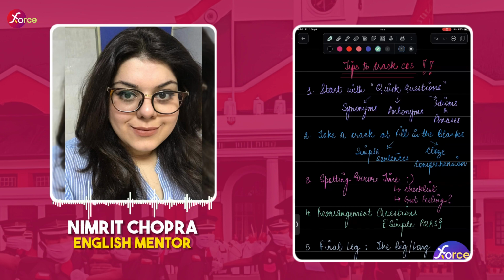How to Attempt the Questions in CDS/NDA Exams by Nimrit Chopra Score 80+ in CDS English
Telegram (If not opening through link, kindly search ForceDVS on Telegram)

Follow us for amazing content on these platform :-